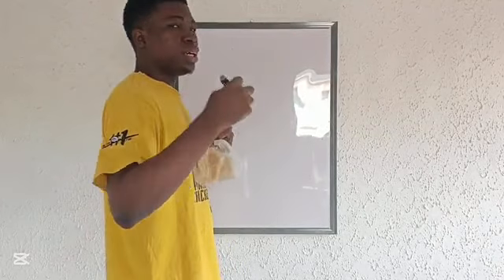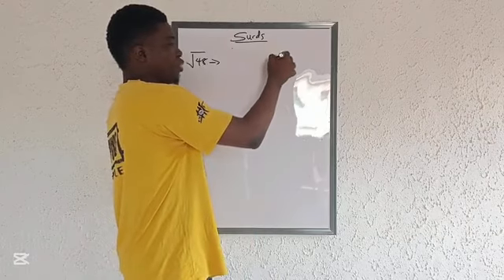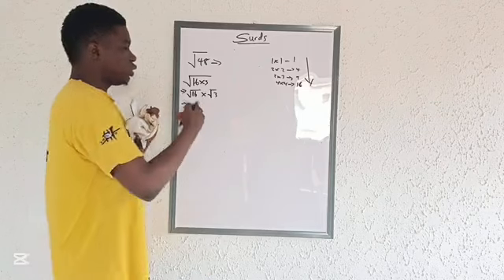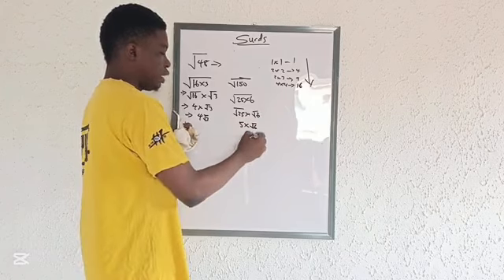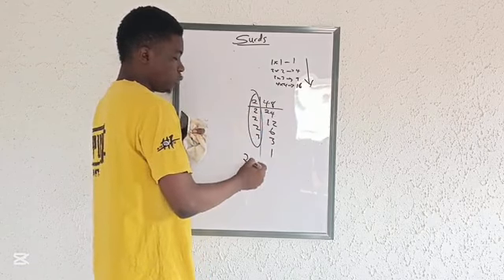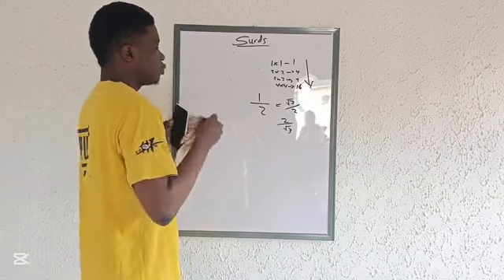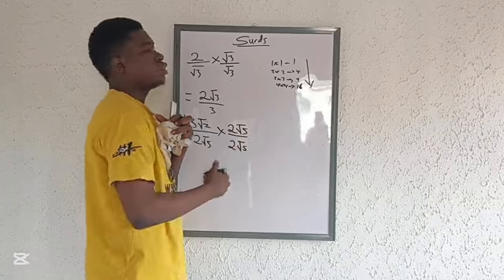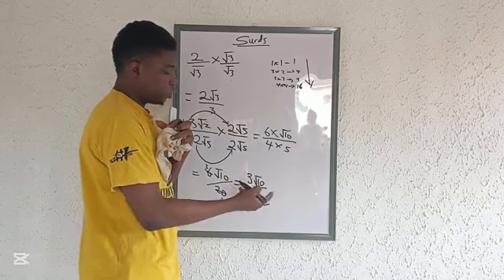1. 4.1 Numbers and Numeration - Surds 1